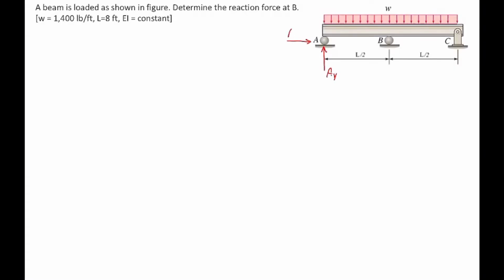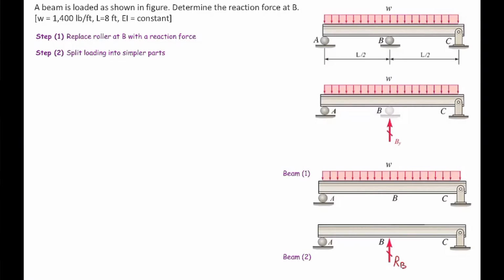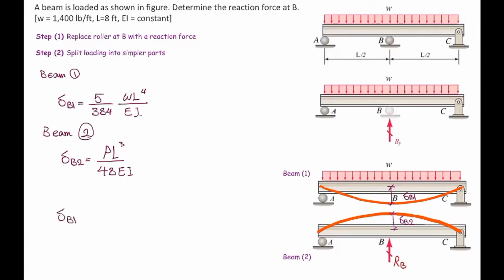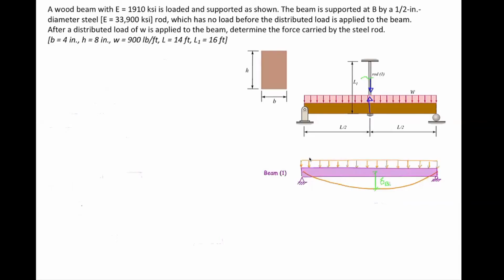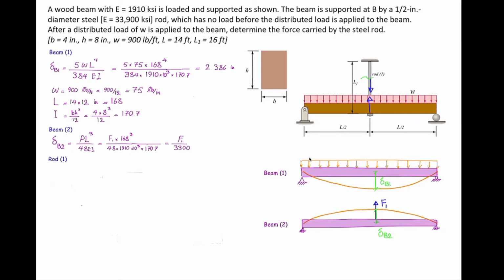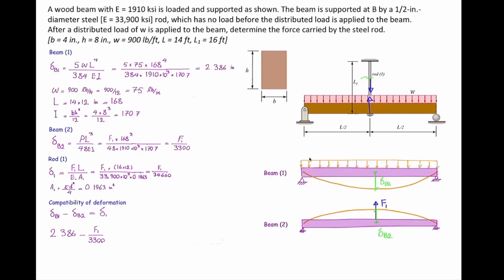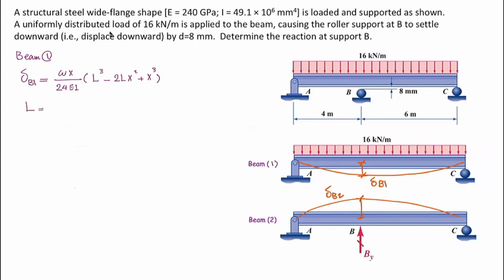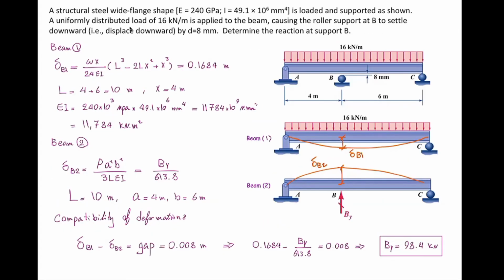M21- Indeterminate beams with flexible supports and gap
The compatibility of deformations in the indeterminate beams with flexible supports was discussed in this lecture. In addition, and example of indeterminate beam in which there is a gap between beam and support is presented.

0:00 Introduction to indeterminate beams and simple example
5:04 Example of indeterminate beam with flexible support
10:13 Example of indeterminate beam with gap at the support
13:10 Wrap up